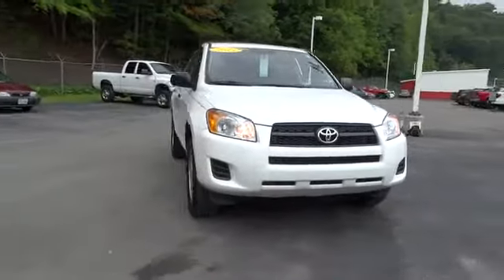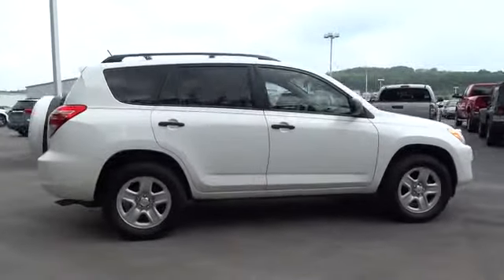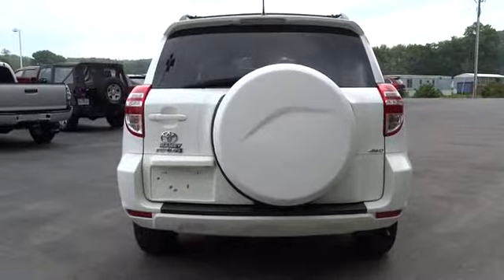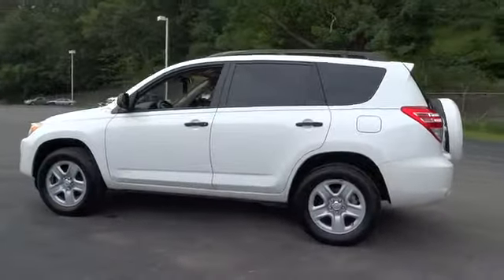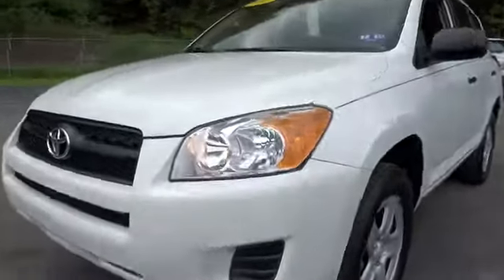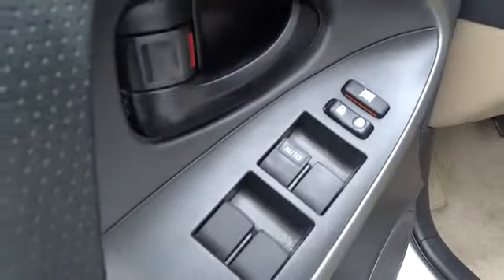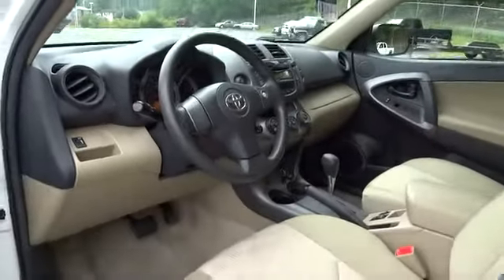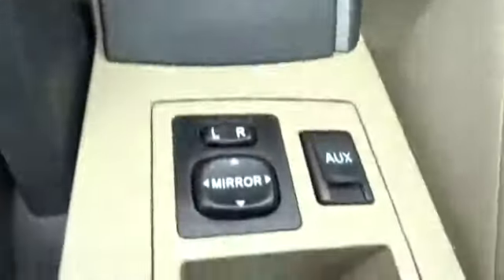2011 Toyota RAV4 Charleston, WV, Beckley, WV, Princeton, Roanoke, Blacksburg T-M2096A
2011 Toyota RAV4
2011 Toyota RAV4 4WD CD PLAYER - Stock#: T-M2096A - VIN#: 2T3BF4DV9BW155083

Right SUV! Right price! Drive this home today!Ramey Princeton Chrysler Dodge Jeep Ram is pumped up to offer this great 2011 Toyota RAV4. Awarded Consumer Guide's rating of a Recommended Compact SUV in 2011. The quality of this superb RAV4 is sure to make it a favorite among our educated buyers.